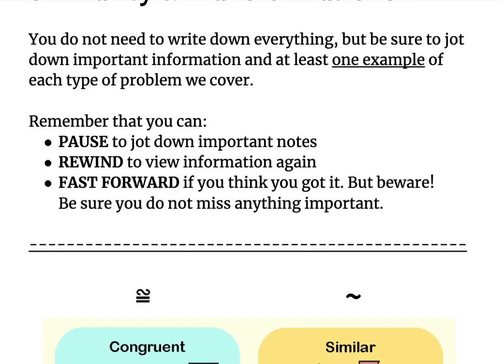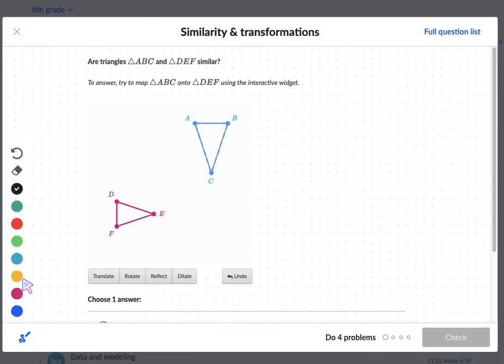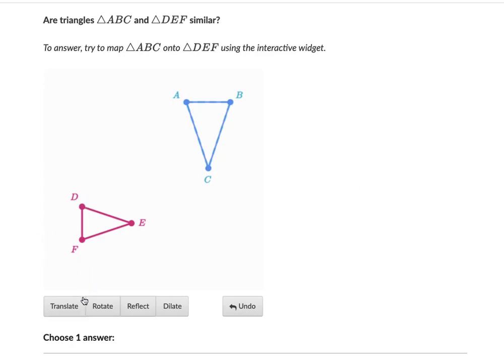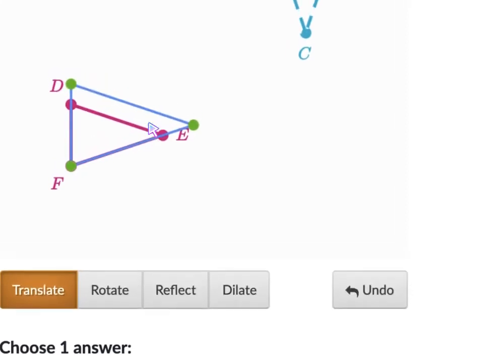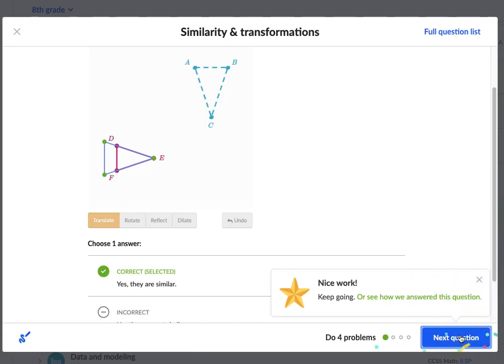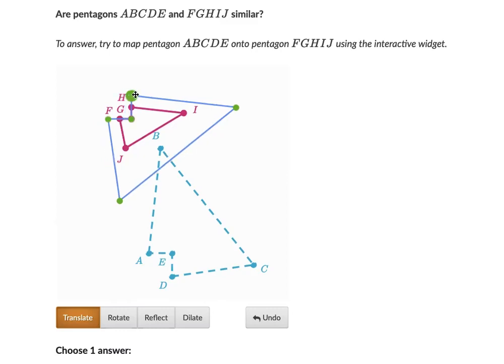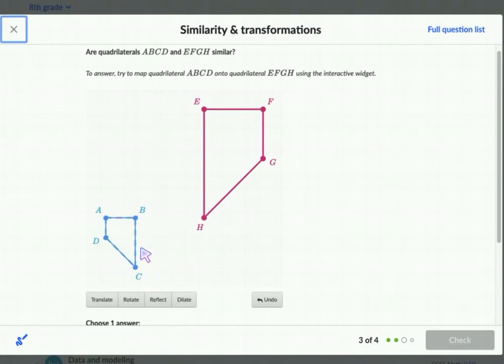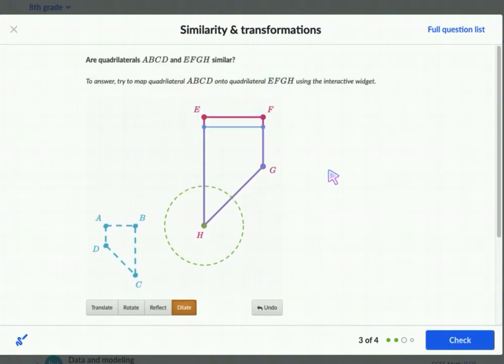8th Grade Math: Similarity and Transformations